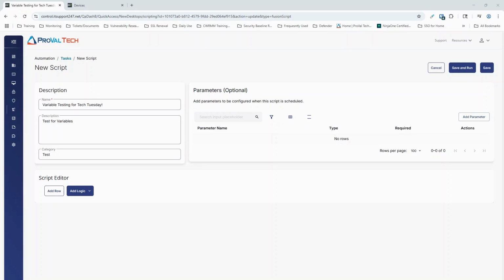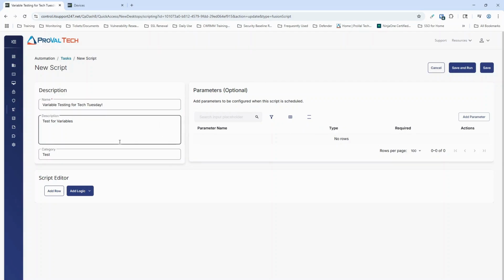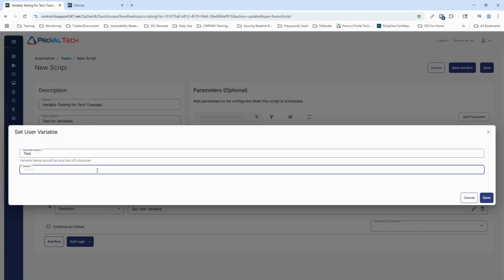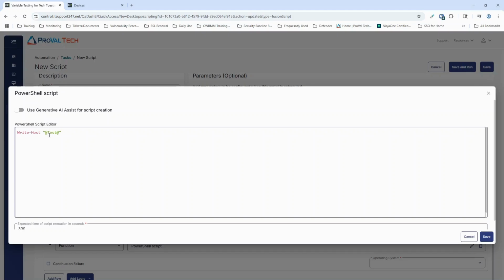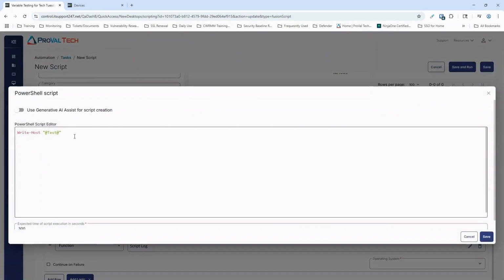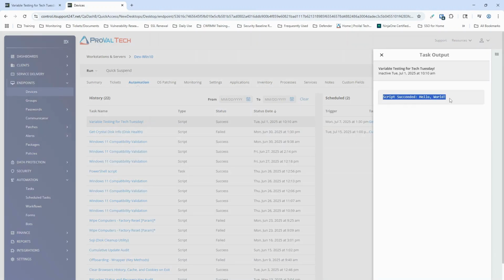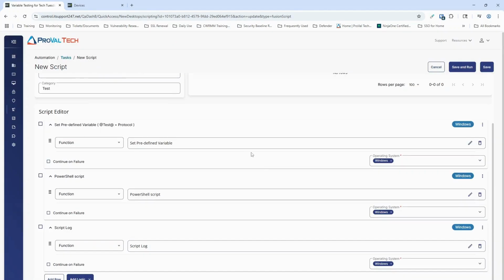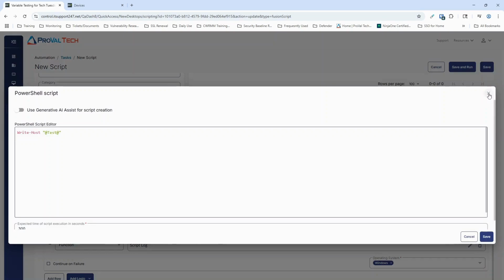ConnectWise RMM: Using Variables in the Script Editor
Learn how to leverage scripting variables inside the ConnectWise RMM script editor to work smarter, not harder. We’ll walk through the scripting language used for declaring and calling variables, making it easier to integrate system information or custom fields into your automations.

✅ Perfect for MSPs looking to improve their scripting, boost efficiency, and deliver more consistent service.